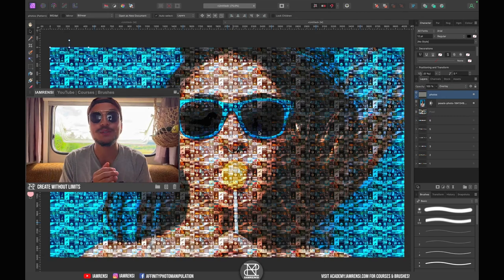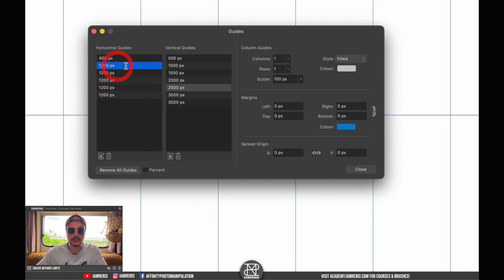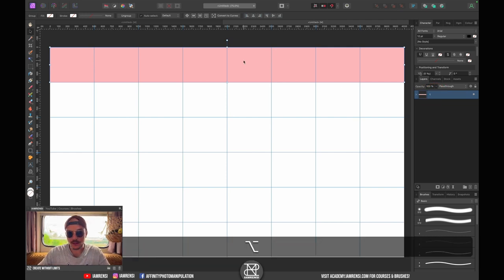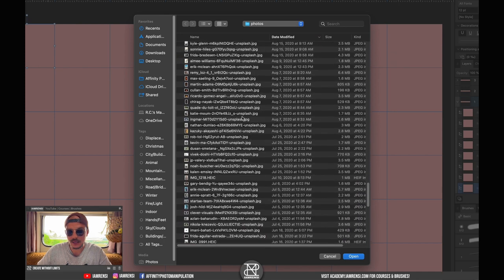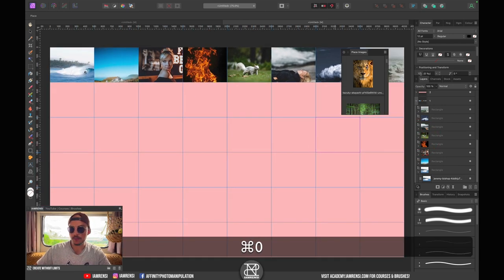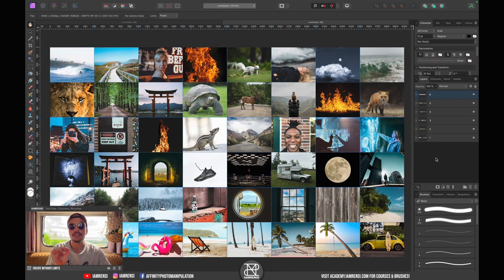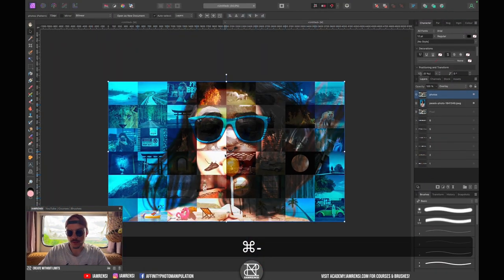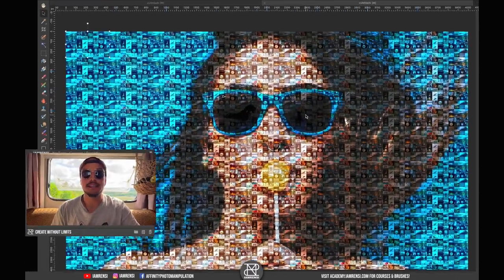How To Create Stunning Photo Mosaic Portraits | Affinity Photo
In this Affinity Photo tutorial you learn how to create stunning Mosaic Portraits by turning hundreds of tiny photos into one big image.

00:00 How to create a Mosaic Portrait
00:22 Prepare the grid
03:09 You need these
03:25 Pick your photos
04:18 Place photos in grid
05:40 Position photos
06:23 Turn into pattern
07:26 Import portrait
08:09 Fine-tune image
08:51 Add 100's of photos